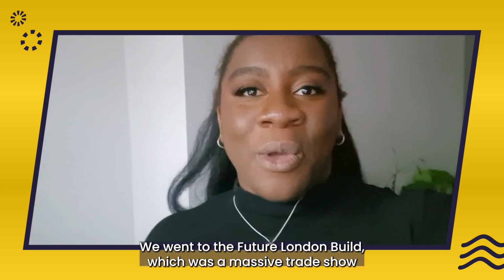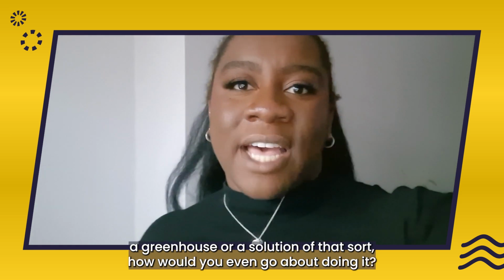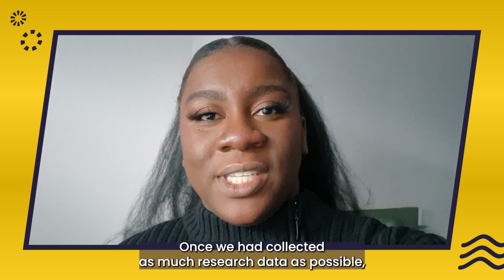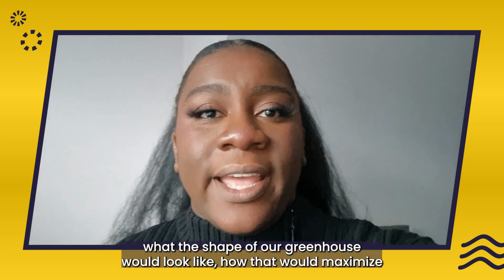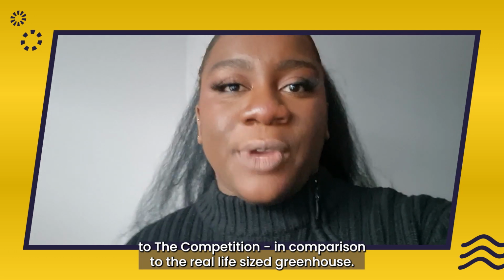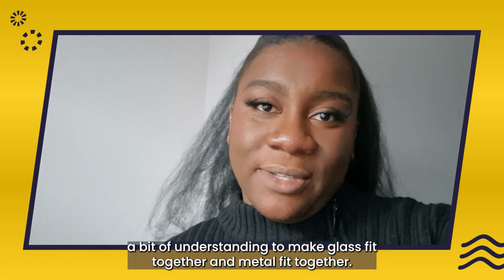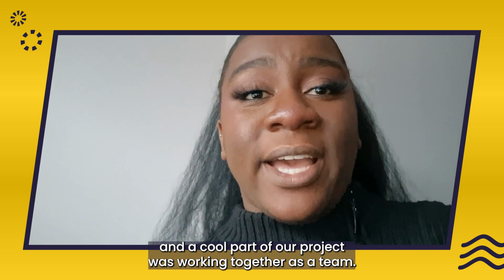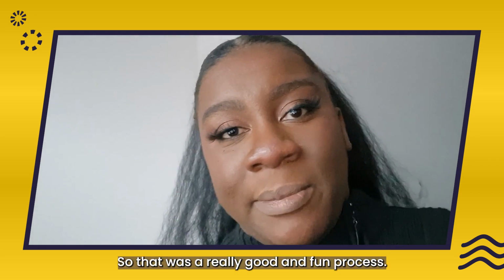Ask the experts - Floriane | The Big Bang Competition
Want to do a STEM project, but don’t know where to start, or looking for project ideas? Then you’ve come to the right place!

Ask Floriane, a previous Big Bang Competition winner and a Big Bang Competition judge! Find out how to start a STEM project, explore ideas and why you should enter The Big Bang Competition.